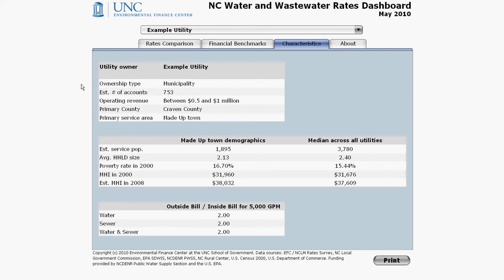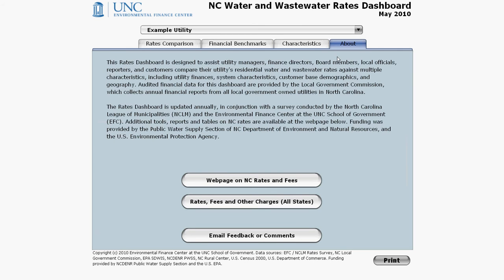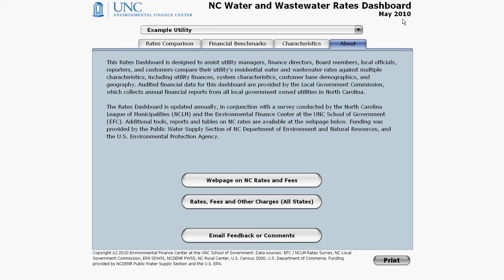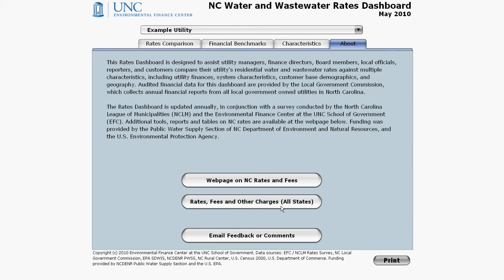The EFC at UNC's Rates Dashboard - Tutorial 9 of 9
A video tutorial on how to use the EFC Water and Wastewater Rates Dashboards. These dashboards are created by the Environmental Finance Center at the University of North Carolina to allow utilities to compare how much they are charging their customers with other utilities of similar characteristics and to include considerations for affordability, cost recovery and financial sustainability.